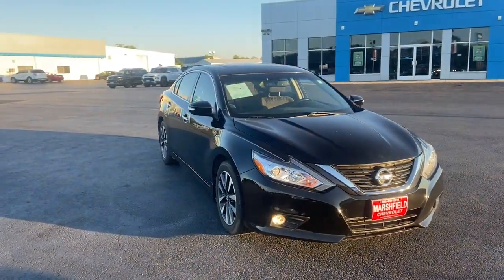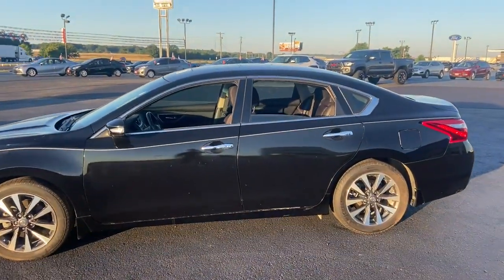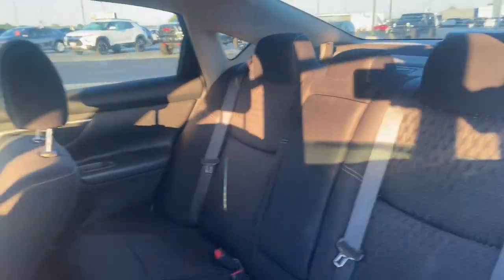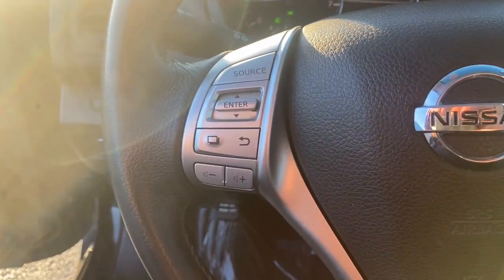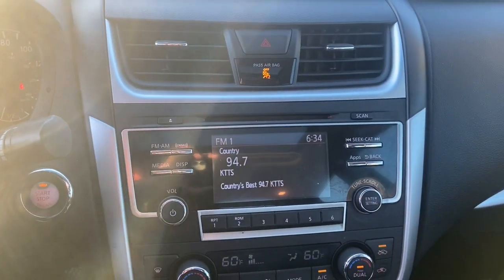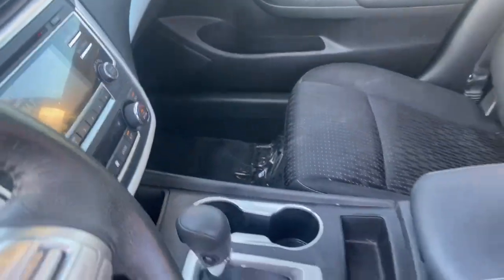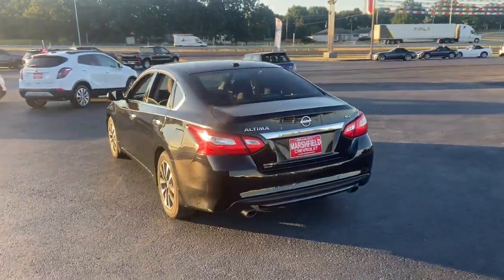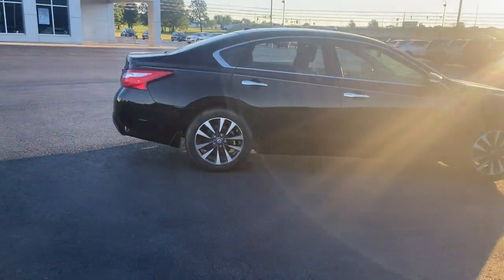2016 Nissan Altima Marshfield, Springfield, Lebanon, Buffalo, Rogersville, MO 29875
Super Black Clearcoat Used 2016 Nissan Altima  available in Marshfield, Missouri. Servicing the Springfield, Lebanon, Buffalo, Rogersville, MO area.
2016 Nissan Altima 2.5 SV - Stock#: 29875 - VIN#: 1N4AL3AP3GC219879

Marshfield Chevrolet
14963 State Hwy 38

Recent Arrival! 2016 Nissan Altima 2.5 SV 4D Sedan Super Black Clearcoat CVT with Xtronic. 27/39 City/Highway MPG Only 15 minutes from Springfield! Welcome to Marshfield Chevrolet! Since 1926, we have striven to give customers the best offers and a great deal of respect. We are family-owned and provide friendly service to customers looking for an affordable car, SUV, or truck. We also offer financing, vehicle service and accessories to Springfield, MO Chevrolet customers.
Wheels: 17 x 7.5 Machined Aluminum Alloy,Cloth Seat Trim,Radio: AM/FM/CD/MP3 Audio System w/SiriusXM,Splash Guards,Convenience Package,Floor Mats Plus Trunk Mat (5-Piece Carpeted),Activation Disclaimer,Side Cargo Net,Compass,HomeLink Universal Transceiver,Manual Folding Outside Mirrors,Power Sliding Moonroof w/Tilt,One-Touch Auto Up/Down Passenger Power Window,Auto-Dimming Rear-View Mirror,4-Wheel Disc Brakes,6 Speakers,Air Conditioning,Electronic Stability Control,Front Bucket Seats,Leather Shift Knob,Tachometer,ABS brakes,Alloy wheels,Automatic temperature control,Brake assist,Bumpers: body-color,CD player,Delay-off headlights,Driver door bin,Driver vanity mirror,Dual front impact airbags,Dual front side impact airbags,Four wheel independent suspension,Front anti-roll bar,Front dual zone A/C,Front fog lights,Front reading lights,Fully automatic headlights,Illuminated entry,Low tire pressure warning,Occupant sensing airbag,Outside temperature display,Overhead airbag,Overhead console,Panic alarm,Passenger door bin,Passenger vanity mirror,Power door mirrors,Power driver seat,Power steering,Power windows,Radio data system,Rear anti-roll bar,Rear reading lights,Rear seat center armrest,Rear window defroster,Remote keyless entry,Security system,Speed control,Speed-sensing steering,Split folding rear seat,Steering wheel mounted audio controls,Telescoping steering wheel,Tilt steering wheel,Traction control,Trip computer,Variably intermittent wipers,Front beverage holders,Speed-Sensitive Wipers,Front Center Armrest w/Storage,AM/FM radio: SiriusXM,Exterior Parking Camera Rear,Blind spot sensor: warning